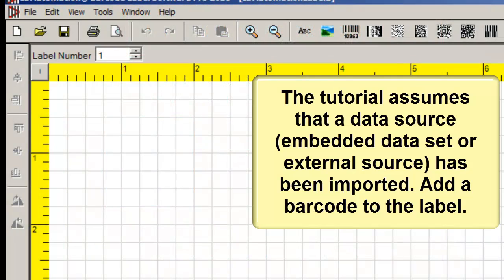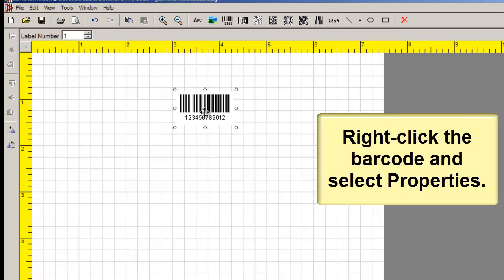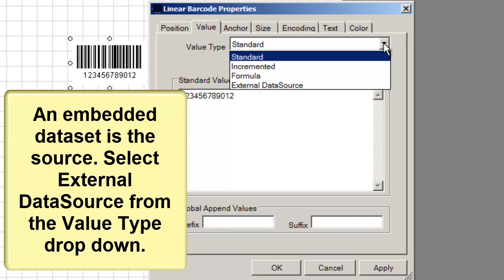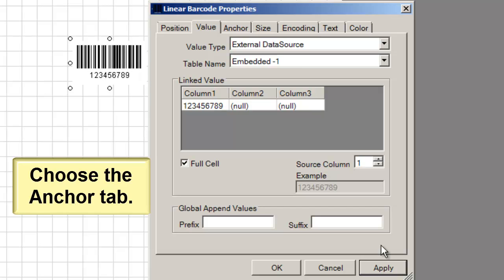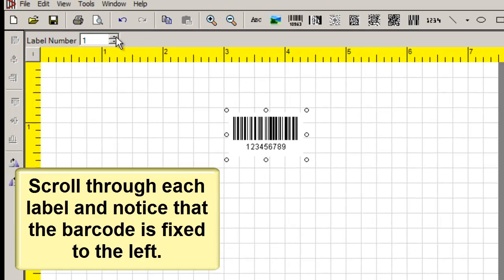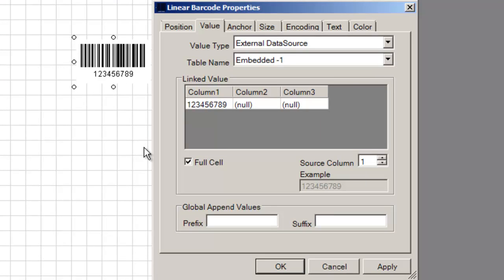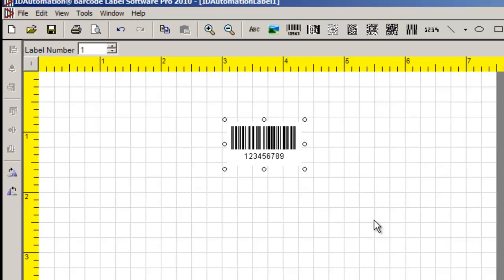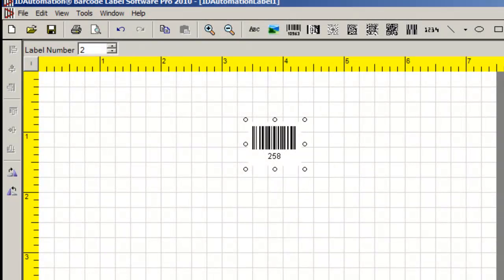How to use the Anchor Feature in IDAutomation's Barcode Label Software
This tutorial explains how to use the Anchor feature in the IDAutomation Barcode-Label-Software. Anchors maintain a fixed position when different values are set for Text or Barcode objects placed on the label. The component adjusts its size relative to the anchor automatically.

The video assumes that a data source (embedded or external) is imported. For videos on how to link a data source, please view: